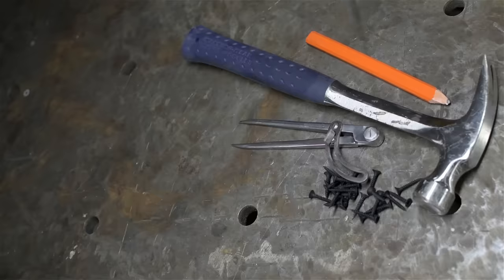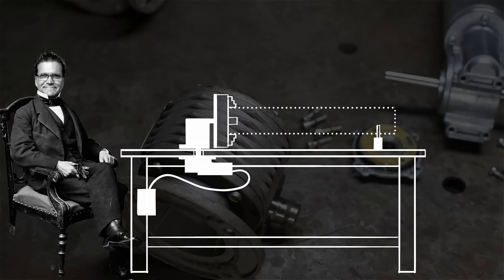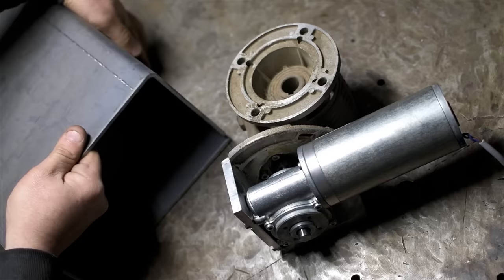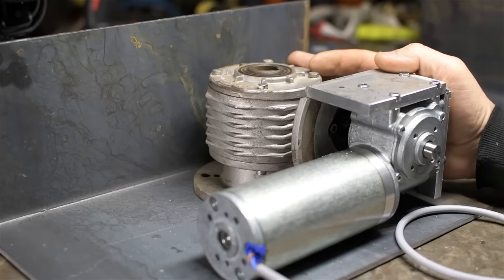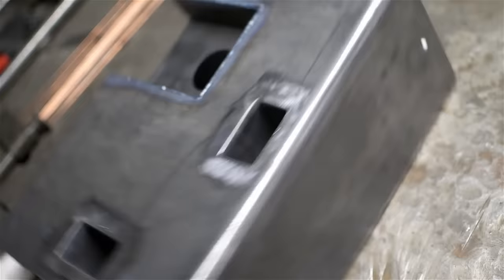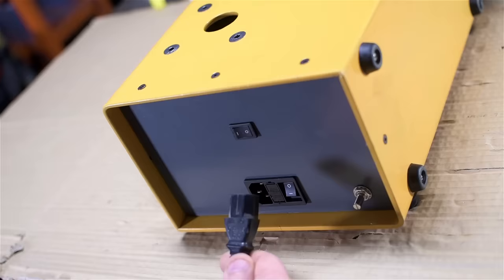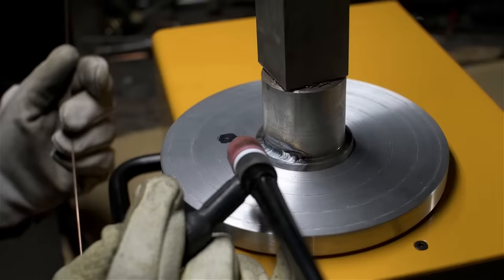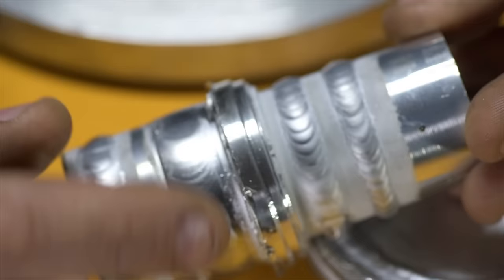Building a Rotary Weld Table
Just like it says on the tin, home built rotary table for welding.
Always wanted one of these.  Wasn't disappointed.

Music is "Riverside Romance" by "A.Young" and/or "Peter Nickalls"